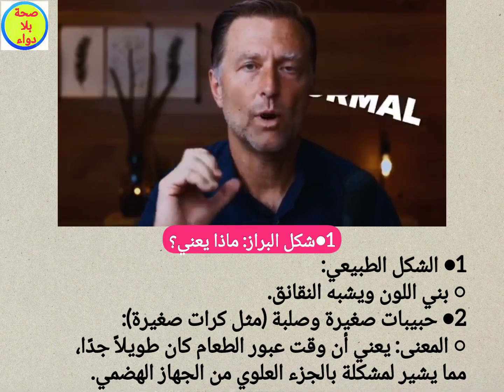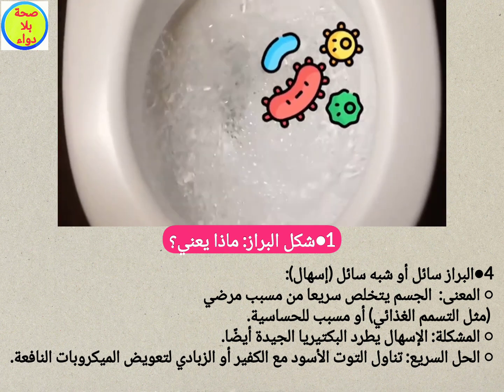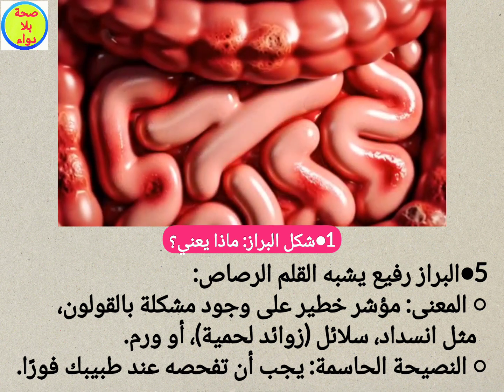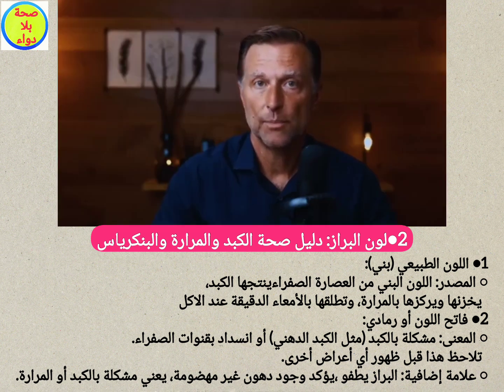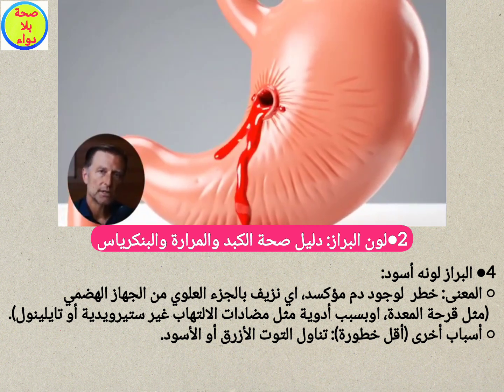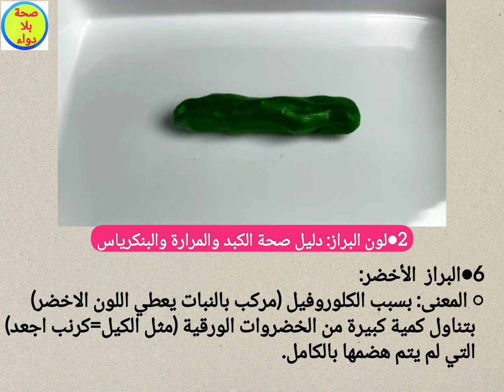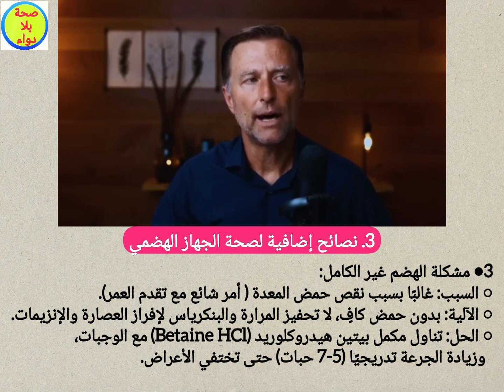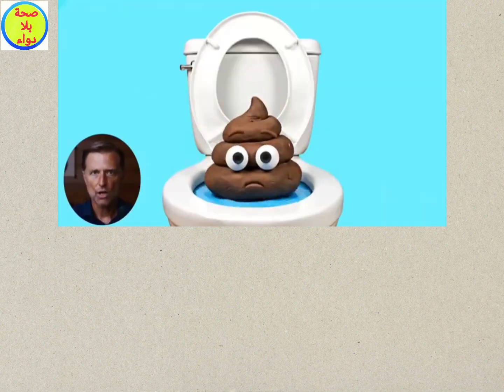ماذا يخبر لون وشكل البراز عن صحتك؟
اليوم، سنتحدث عن شكل ولون البراز، ونعالج علامات التحذير الخاصة بالأمعاء في برازك.

0:40 - البراز الصحي مقابل غير الصحي

● الشكل الطبيعي: يجب أن يكون البراز الطبيعي بني اللون وعلى شكل نقانق.

0:50 - معنى شكل البراز

● حبيبات صغيرة وصلبة: يشير إلى أن هناك خطأ ما في الجزء العلوي من الجهاز الهضمي.
● لين وغير متشكل: يشير إلى احتمال نقص بعض الميكروبات أو وجود حساسية تجاه طعام معين. يمكن أن تسبب الممرضات برازًا رخوًا حيث يحاول جسمك التخلص منها بسرعة. لسوء الحظ، مع الإسهال والبراز السائل، يتم التخلص من البكتيريا الجيدة أيضًا. تناول الكفير أو الزبادي مع التوت الأسود لاستعادة البكتيريا الجيدة في جهازك الهضمي.
● رفيع يشبه القلم الرصاص أو السيجار: يدل على وجود مشكلة في القولون. قد يعني هذا أن القولون متأثر، أو لديك العديد من السلائل (الزوائد اللحمية)، أو هناك بعض الانسداد في الأمعاء. سترغب في فحص هذا من قبل أخصائي طبي.

2:24 - لون برازك

● اللون الطبيعي (بني): يجب أن يكون البراز الطبيعي بني اللون.
● فاتح اللون أو رمادي: إذا كانت لديك مشكلة في الكبد أو لديك حمأة صفراوية سميكة في قنوات الصفراء، فسيكون برازك فاتح اللون أو رماديًا. البراز الطافي الذي يكون أيضًا فاتح اللون يؤكد هذه المشكلة.
● دهني وذو رائحة كريهة: إذا كانت مشكلتك مرتبطة بالبنكرياس، فسيكون لبرازك رائحة كريهة وقد يبدو دهنيًا. نادرًا ما يكون هذا مرتبطًا بالسرطان، ولكن في معظم الأحيان، يكون سببه إرهاق البنكرياس.
● أسود: غالبًا ما يكون علامة على شيء أكثر خطورة، وعادة ما يكون سببه الدم المؤكسد. يمكن أن يسبب التوت الأزرق والتوت الأسود أيضًا برازًا أسود.
● أحمر: يمكن أن يسبب الشمندر ظهور برازك باللون الأحمر. يمكن أن تسبب البواسير برازًا أحمر بسبب الدم الطازج. جذر كولنسونيا هو علاج ممتاز للبواسير.
● أخضر: عادة ما يكون سببه الكلوروفيل من استهلاك الخضروات.

4:59 - علامات ونصائح لصحة الجهاز الهضمي

● معدل الإخراج الطبيعي: ليس من الطبيعي أن تتبرز مرة كل يومين إلى ثلاثة أيام. يجب أن يكون لديك حركة أمعاء مرة إلى مرتين يوميًا.
● أهم نصيحة: الصيام المتقطع هو أهم شيء يمكنك القيام به لجهازك الهضمي. الأكل المتكرر إشكالي للغاية ولا يسمح أبدًا لجهازك الهضمي بفرصة لإعادة ضبط نفسه.
● الهضم غير الكامل: عادة ما ينتج عن انخفاض حمض المعدة. بيتين هيدروكلوريد هو أفضل علاج لهذه المشكلة.

مصادر إضافية: